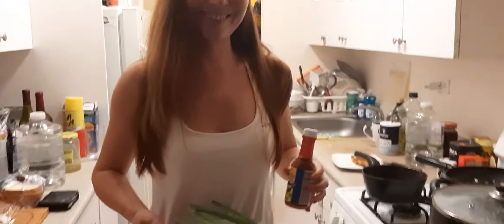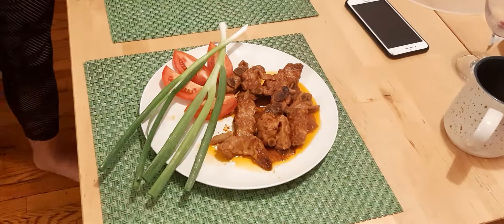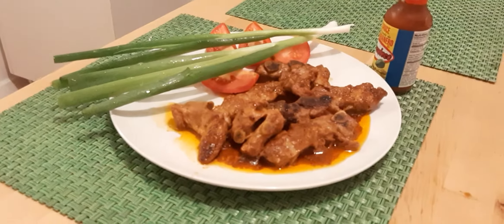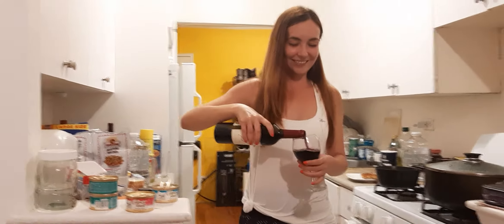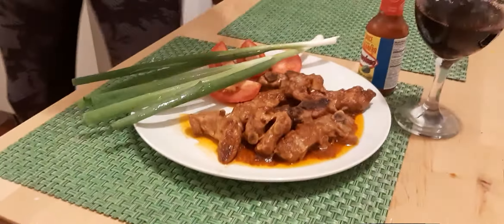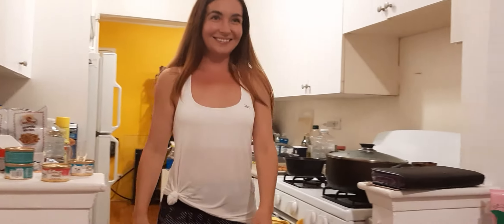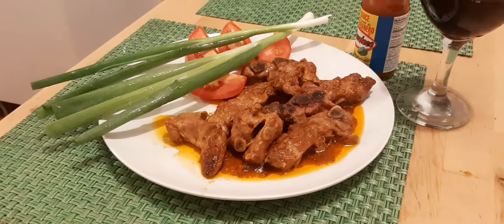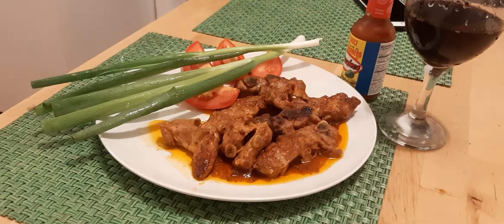How to cook ribs . ? Part 2